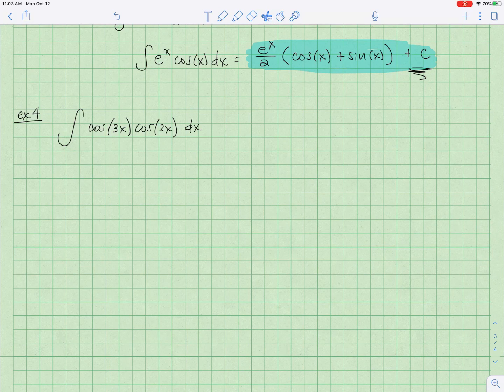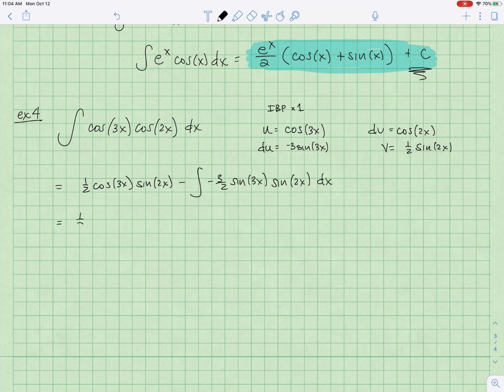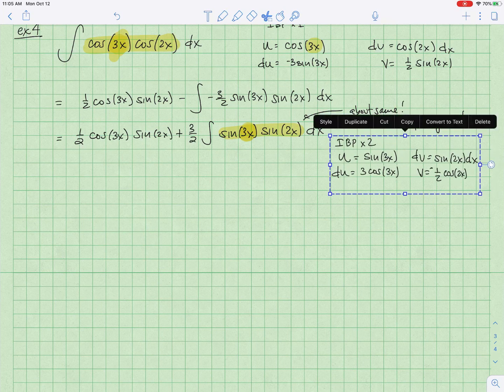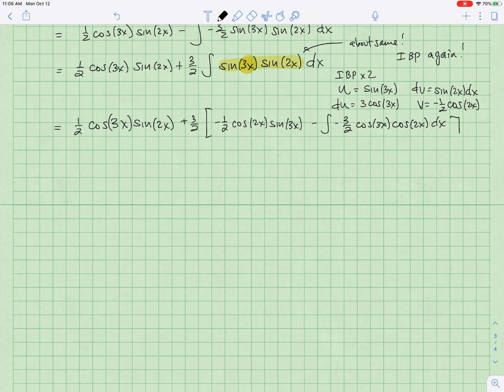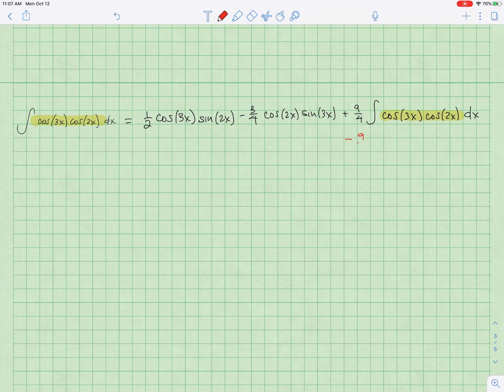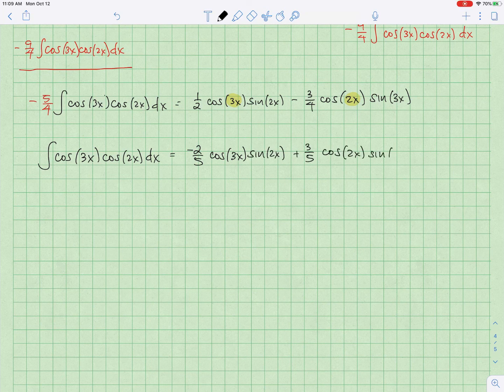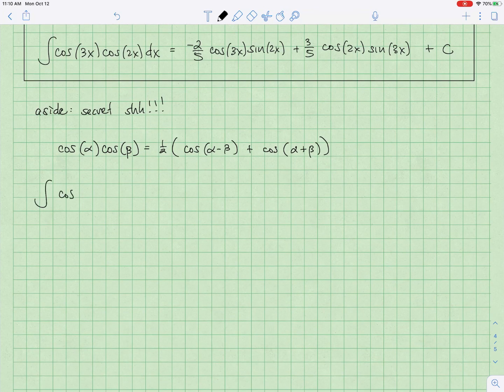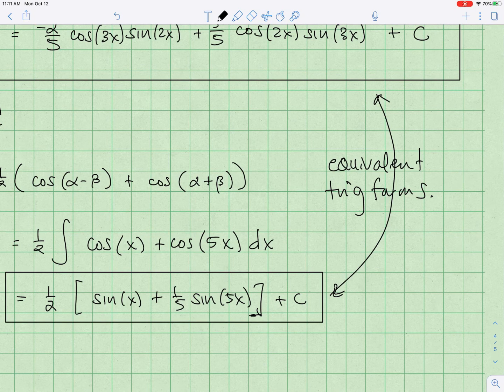M142 Lecture 7.1.10 More Level 4 Integration by Parts with Bonus Easter Egg Solution